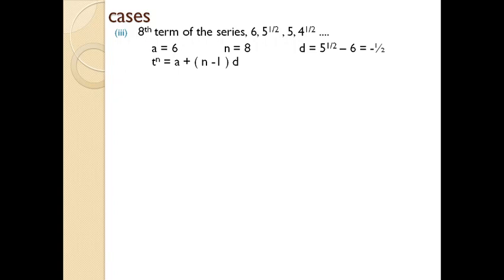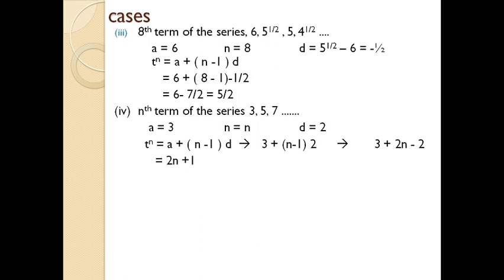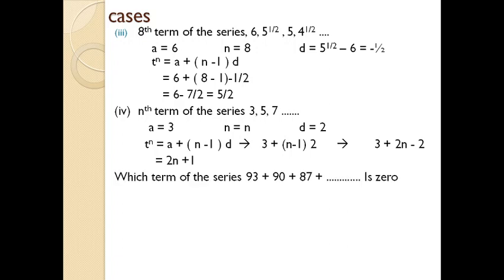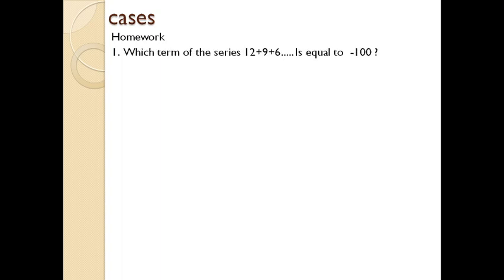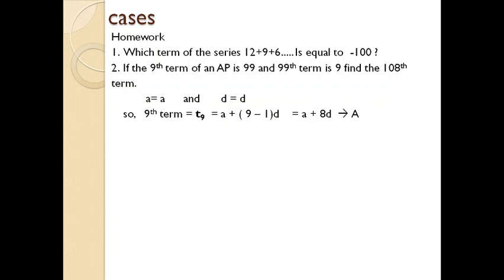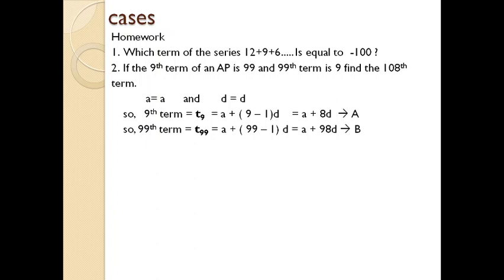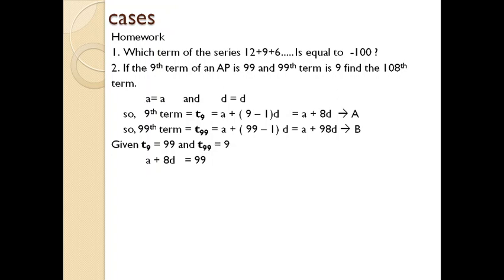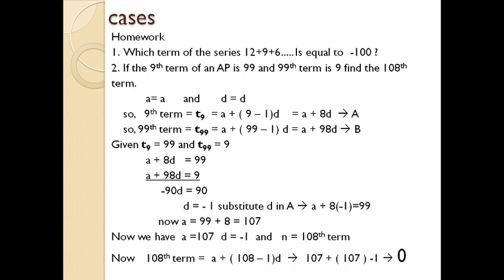Basic numerical methods 10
Arithmetic progression, cases, activities